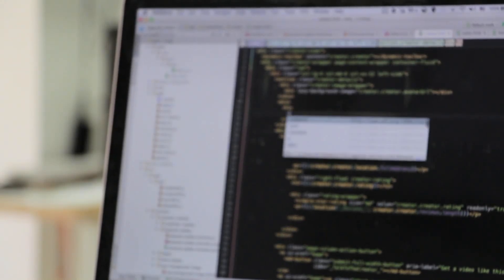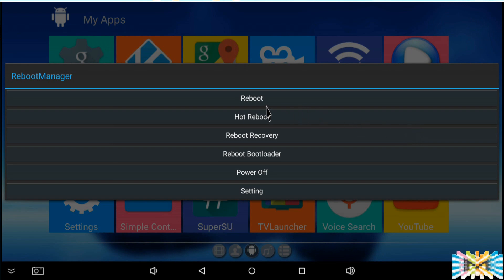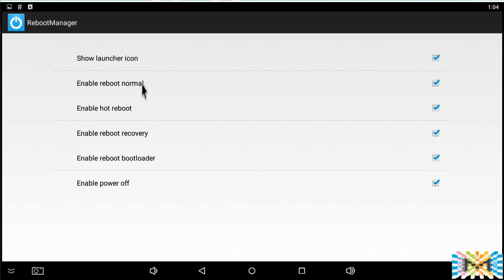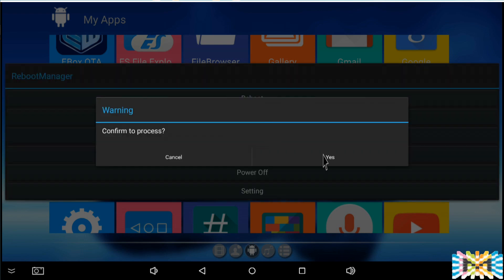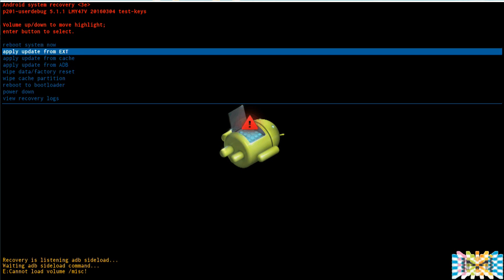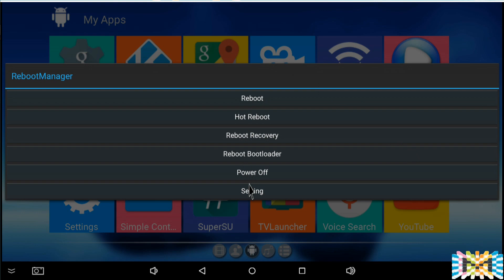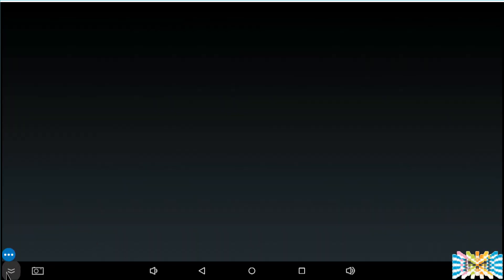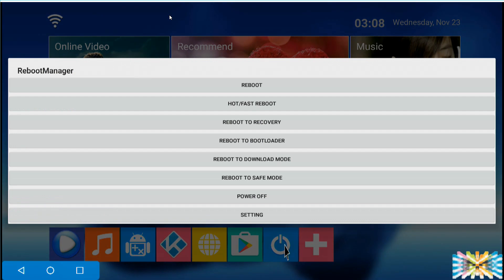REBOOT App Picks of the Week 11.23.2016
App Picks of the Week (REBOOT) 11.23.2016

Reboot Manager includes the following features:

* normal reboot
* hot / fast reboot
* reboot to recovery mode
* reboot to bootloader mode
* reboot to download mode
* reboot to safe mode
* power off

* I couldn't promise you that this app will work well on any device because of the fragmentation of Android. For example on some Samsung devices, "Reboot to Bootloader" just does a normal reboot.

* Don't move this app to SD card or any other external storage. It may be cause the app disabled or vanish.

* The launcher icon' showing option will take effect after a few seconds on your launcher. Please hold on for a monent. If you want the launcher icon again, just add widget and change the setting option.

* This app contains a widget so you can add it on home screen if you need. But it might be respond nothing the first time you pressed it, please try again or wait for a moment. Or if it really does nothing, reboot the device manually please.

* The launcher icon' showing option will take effect after a few seconds on your launcher. Please wait for a monent. If you want the launcher icon again, just add widget and change the setting option